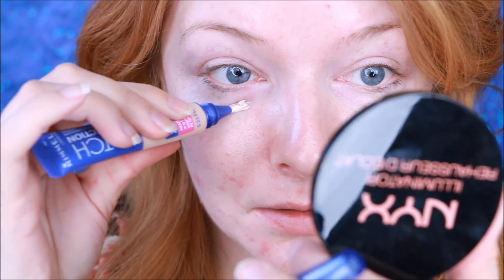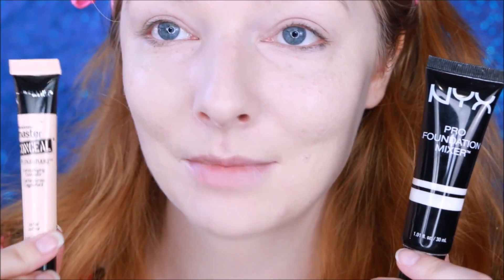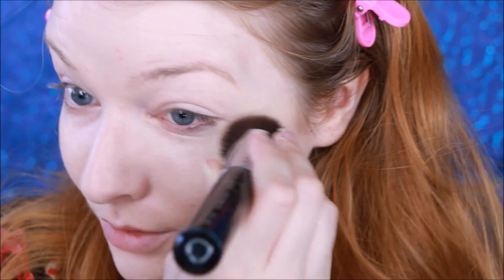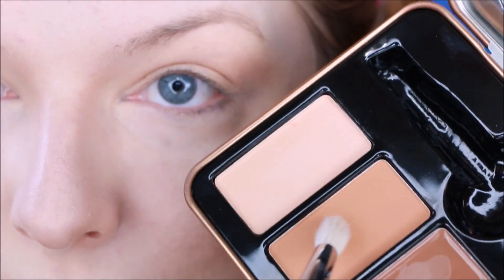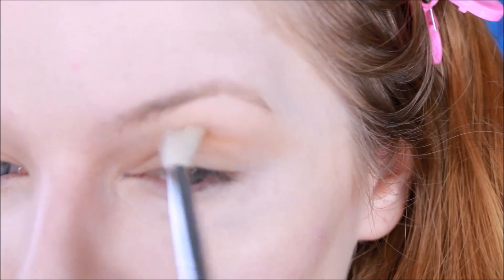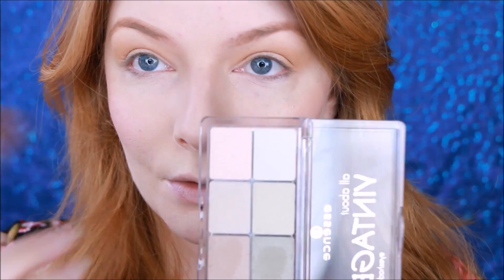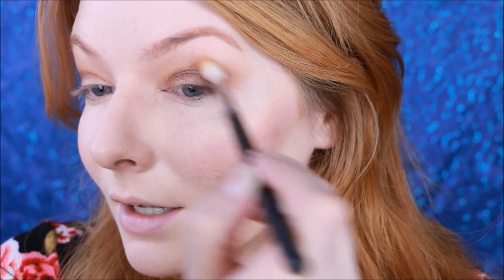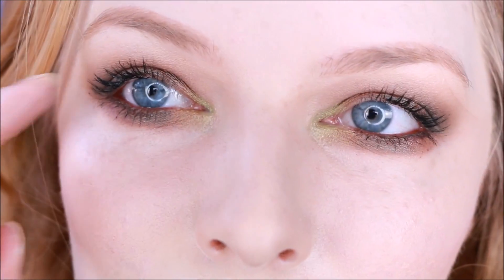First Impressions Drugstore | Full Face Fall Tutorial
Howdy! This is my first "First Impressions" Type video I've done. If you like this sort of thing let me know!

Also...creative tutorials and Halloween videos coming sooooon!!

Hard Candy Products Featured were sent to me for review. Find them here:
Look Pro! Ultimate Contour & Sculpt Kit

Products List:
NYX Matte Finish Setting Spray
NYX First Base Primer Spray
Maybelline Fit Me Matte + Poreless 110
Rimmel Match Perfection Concealer, 125
NYX Set it Don't Fret it Finishing Powder
Hard Candy Ultimate Contour and Sculpt Palette, Light to Medium
Hard Candy Plumping Serum Volumizing Lip Gloss "Cake Walk"
Essence Silky Touch Blush in Babydoll
Essence All About Vintage Palette
NYX Prismatic Eyeshadows in Voodoo and Gilded
NYX Slide on Eyeliner in Dark Soul
Kiss Ever EZ Lashes #11
NYX Lingerie Lipstick in Embellishment

Mint Tipped brushes I've been using By Furless a Cruelty Free Company:
If you do online shipping AT ALL (Sephora, ELF, Macy's, Kohl's ect) be sure to sign up for Ebates first (it's completely free) and you'll make cash back on all of your purchases. ( I get mine deposited to my paypal)